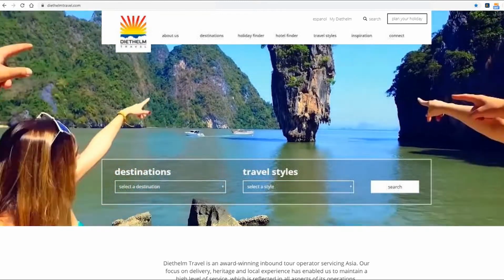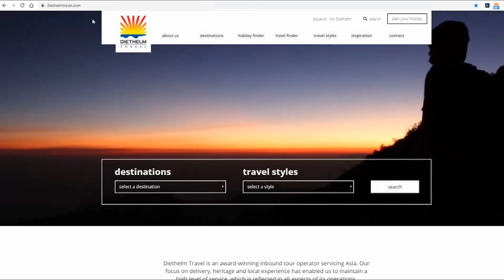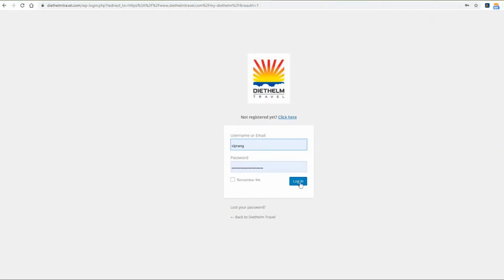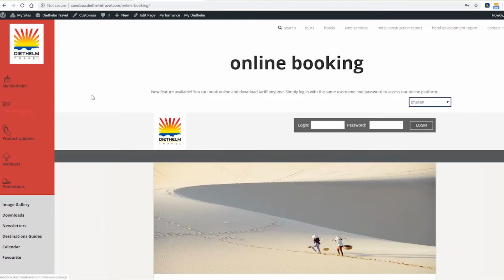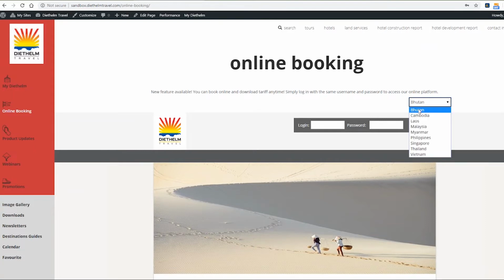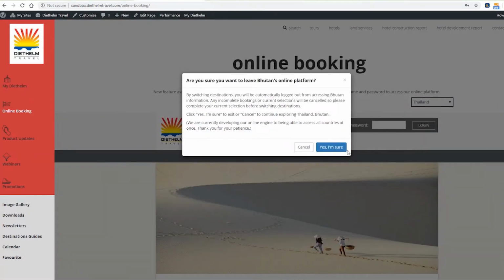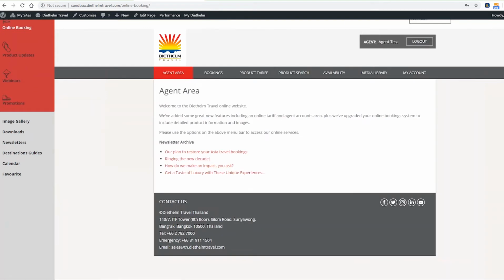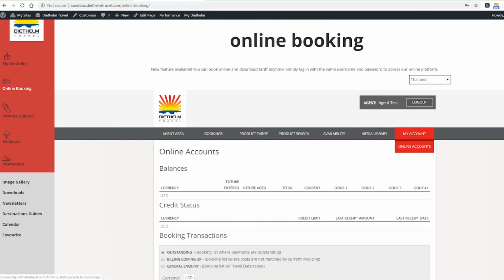My Diethelm Online Tutorial 2 - How to Access Through My Diethelm